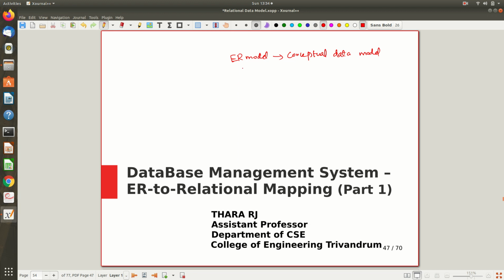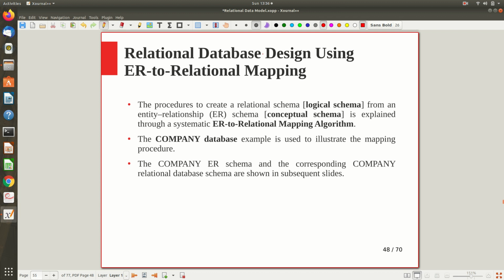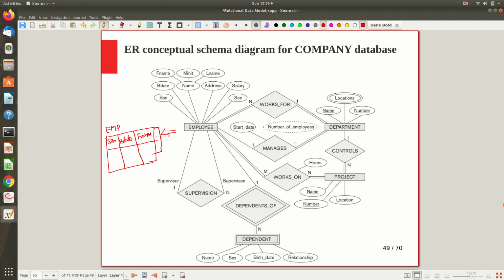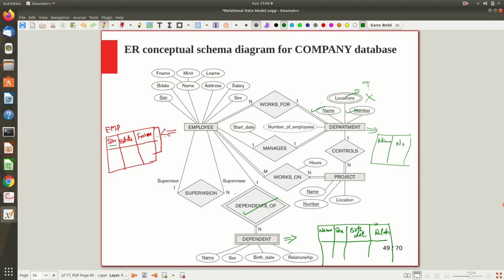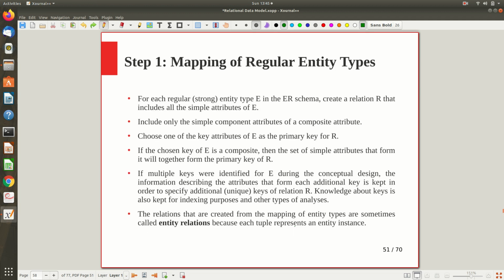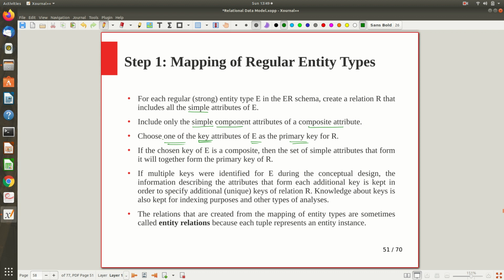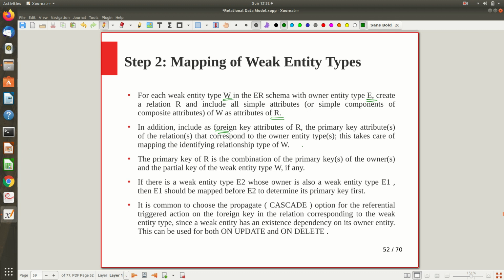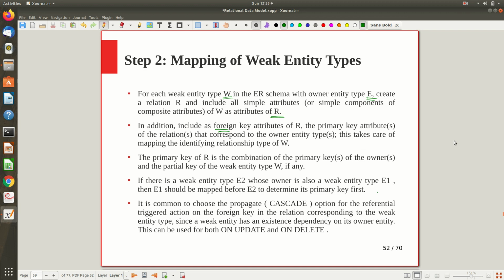L24 (DBMS) : ER to Relational Model Mapping (part-1)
Topics covered:- Relational Database Design Using ER-to-Relational Mapping - Step 1: Mapping of Regular Entity Types; Step 2: Mapping of Weak Entity Types;